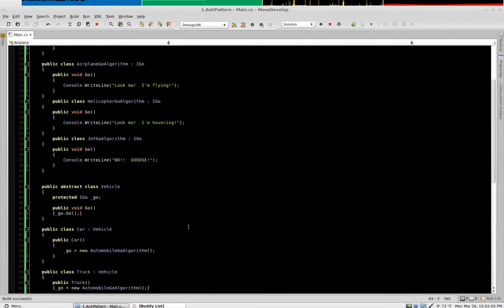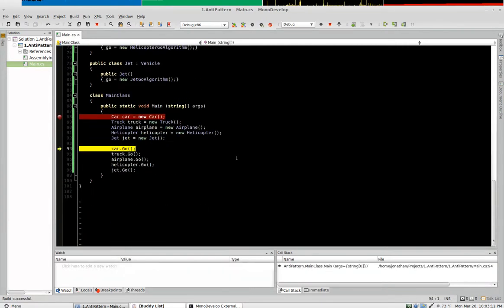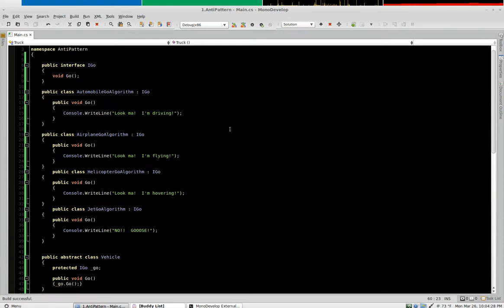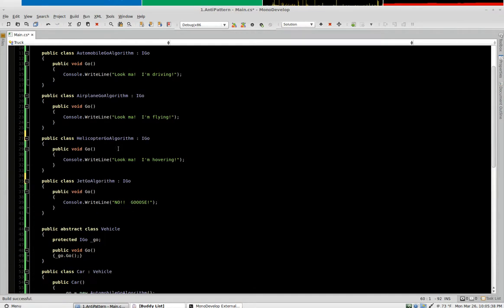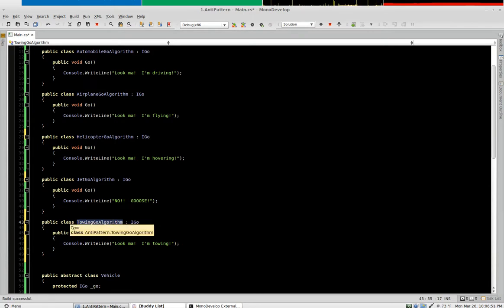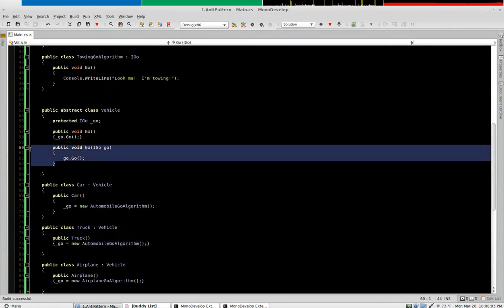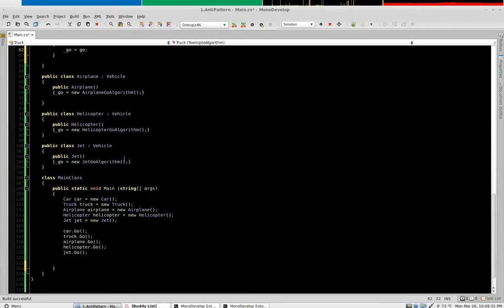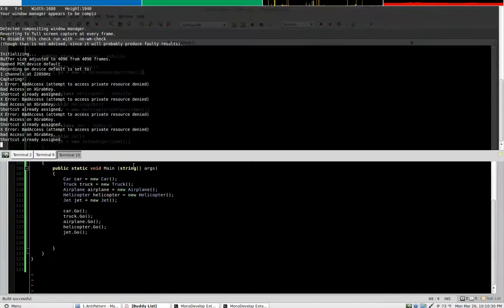1.3.Strategy Pattern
In this video, I demonstrate how much easier an application can be extended when the Strategy pattern is used.  I extend the truck object to be able to tow, and I open up the model so that even the jet can tow if you want.